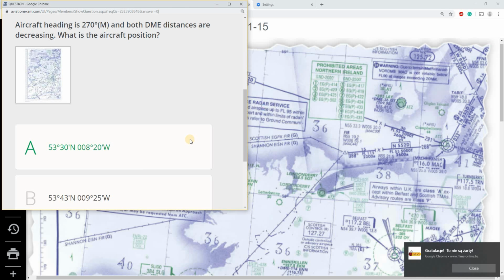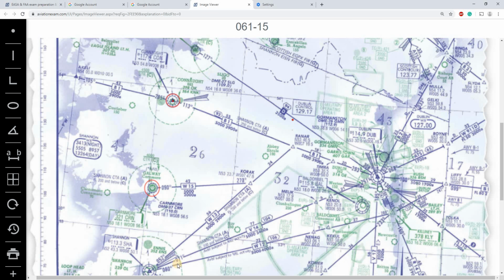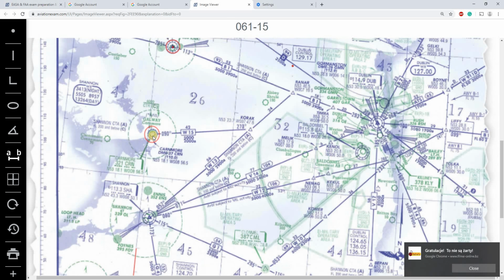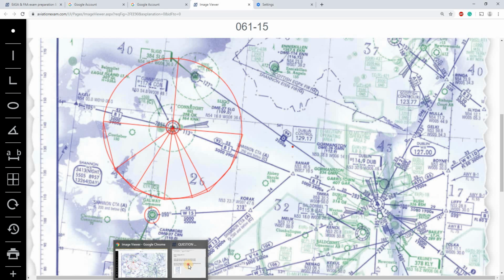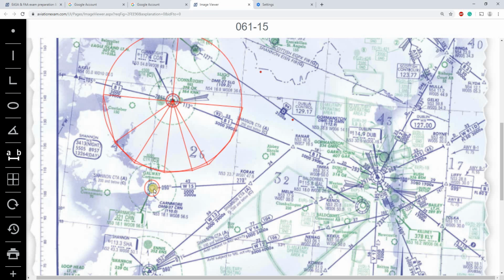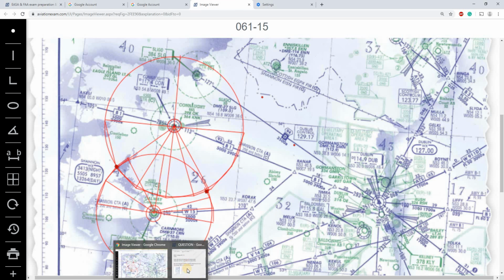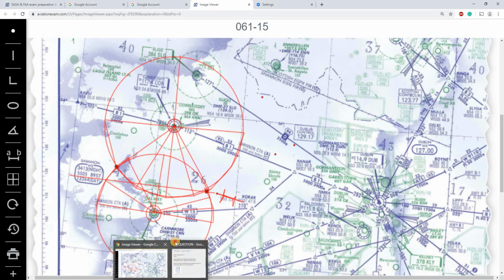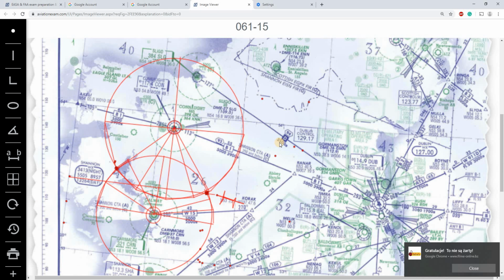DME VOR FIX GNAV Chart Explained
Help me out to make better videos and invest in sound and video quality.

(AvExam Question 53562)
Somebody sent me this question and asked me to explain it WITHOUT  using the circle tool because "in the Spanish CAA is not allowed", which I find very weird. I did my best to do that and I hope you understand. If you have any questions, do not hesitate to write them in the comments section.
If I see the support and that the channel will grow I am willing to invest in that, buying a microphone so that you have better quality, buying a tripod or a better camera. Good luck on your exams and don't forget, PRACTICE MAKES IT BETTER!